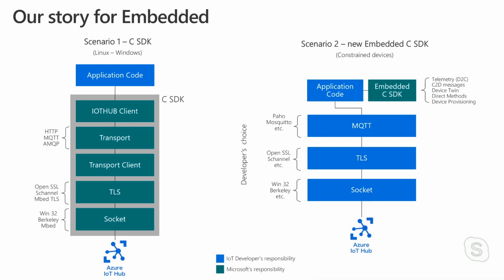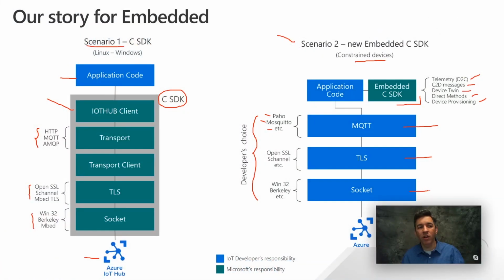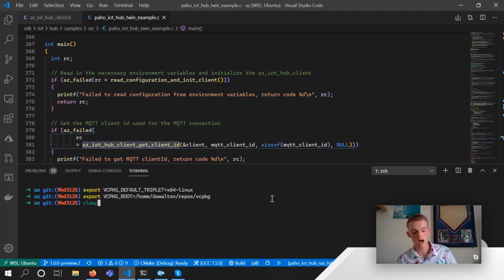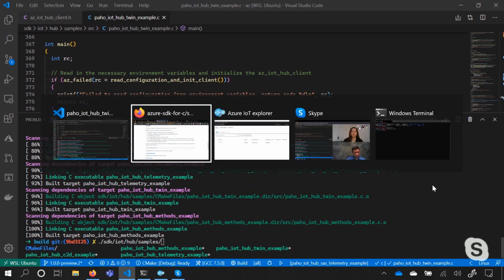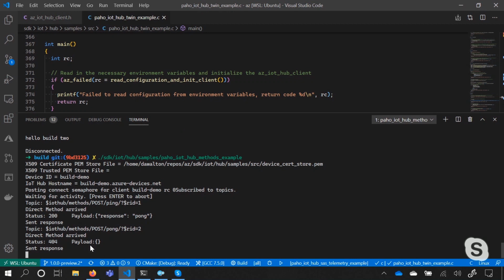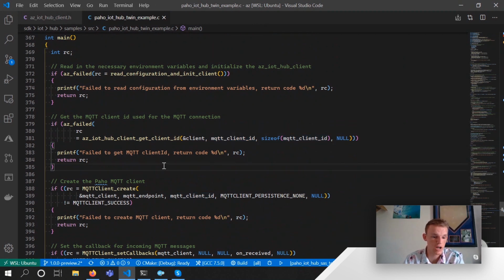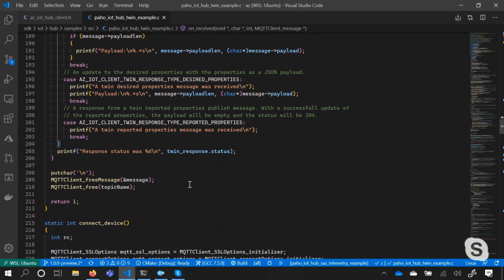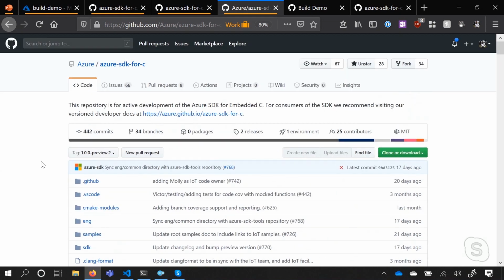Microsoft IoT Deep Dive Embedded C SDK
Learn more about the new Embedded C SDK and how it enables tiny devices to get connected to Azure! Azure SDK for Embedded C GitHub

In this Deep Dive, we'll do a technical walkthrough of the new Embedded C SDK in public preview. This includes giving an overview of the GitHub repo and running through getting started samples. Plus, answer your questions in the live Q/A.

Guest Speakers:
- Wellington Duraes - Azure IoT Senior PM
- Dane Walton - Azure IoT Software Engineer

Deep Dive Host: Pamela Cortez - Azure IoT Senior PM

Deep Dives are interactive training live events for developers, architects, or anyone building IoT solutions. Microsoft engineers & guest speakers do technical deep dives about a new feature or scenario. Come to learn more and ask questions in the live Q&A!